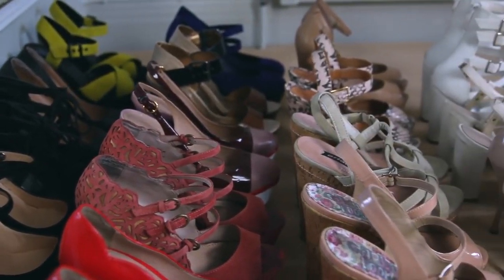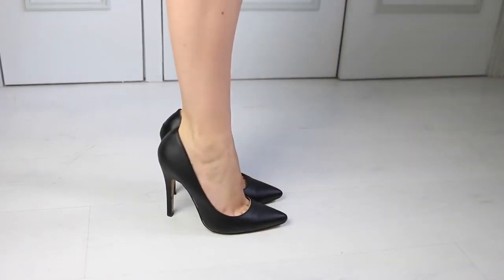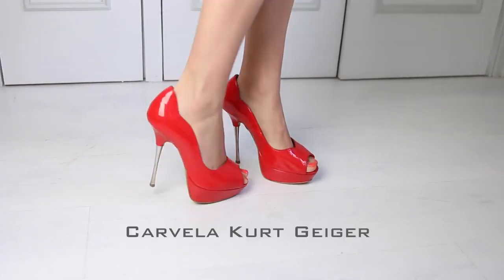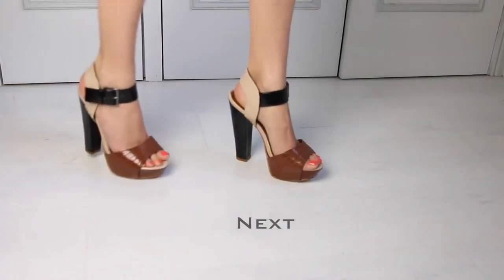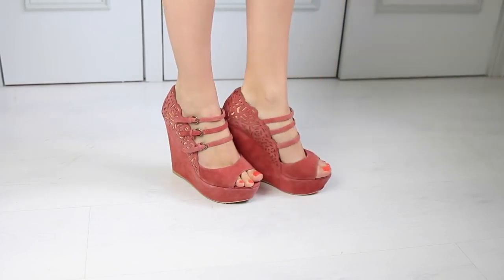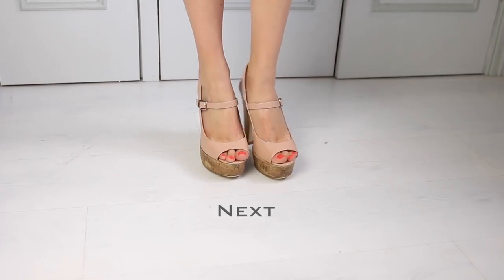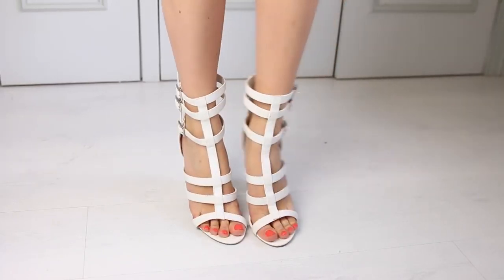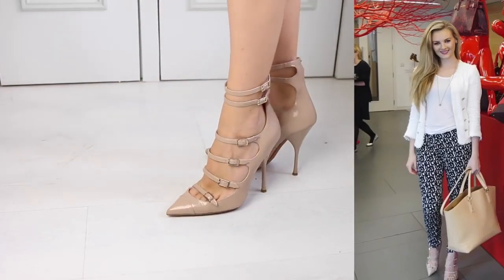SHOES COLLECTION 9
VIDEO N.33 CANALE FEMMINILE